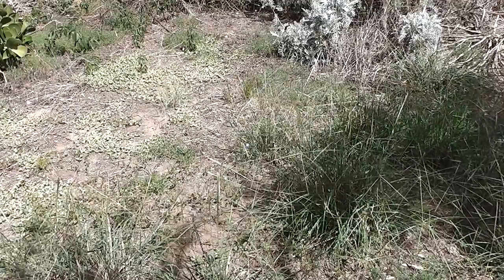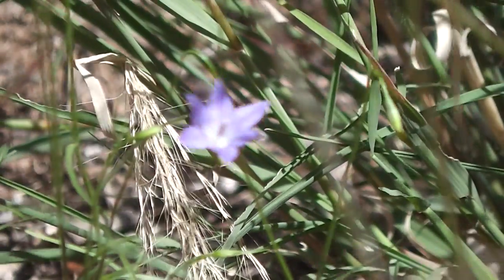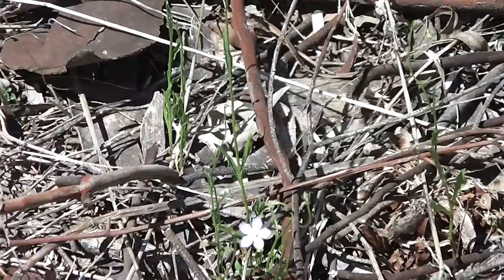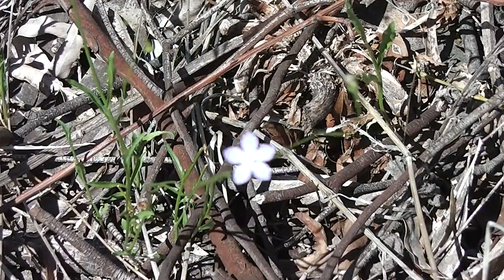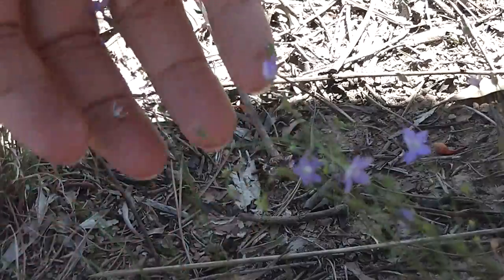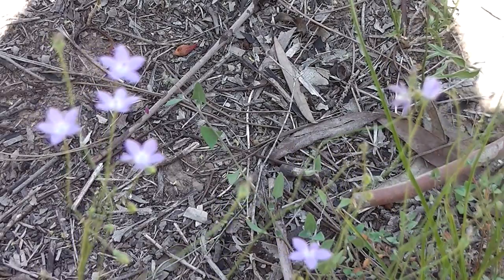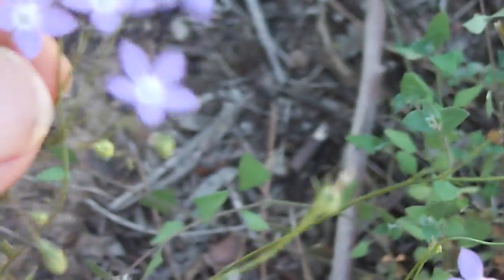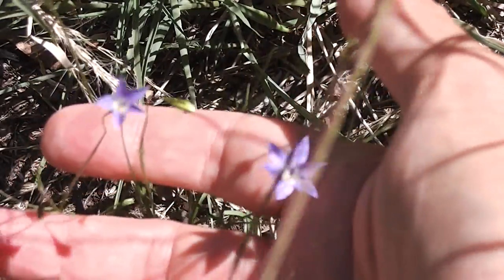✿ Australian Bluebell Bush Tucker ❀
This bush tucker vlog is about the Australian Bluebell. (It's botanical Latin name is Wahlenbergia.)

The native Australian Bluebell is a pretty little plant that has been used by the Aborigines as bush tucker. The attractive blue flowers have a mild taste, and can be eaten as a salad vegetable. Like violet and borage flowers, these native Australian Bluebell flowers, too, can be used as attractive edible garnishes for drinks; or candied and made into pretty cake decorations.

Or why not try them with bread and butter or margarine, and a little salt and pepper? A sweeter sandwich version could be made with a little sugar and cinnamon shaken on.

These pretty edible flowers could also be made into a pleasant wine or liqueur. (Would it stay blue like Parfait d'Amour?)

Read more about the Australian Bluebell and other great bush tucker foods in "Wild Food in Australia" by A.B. and J.W. Cribb.